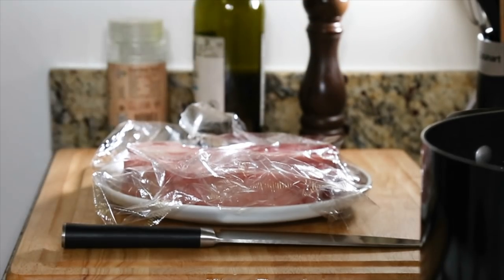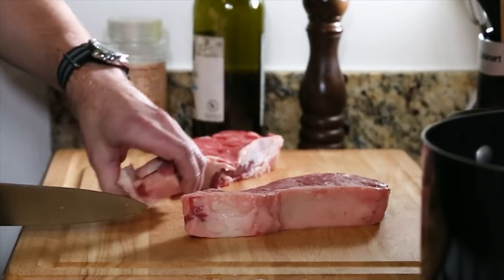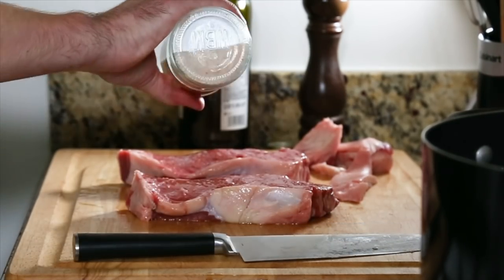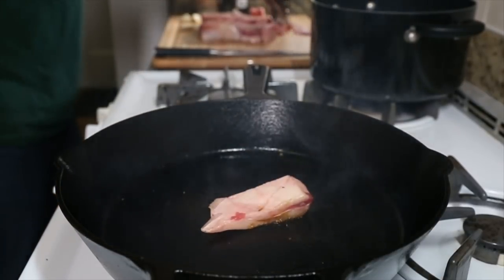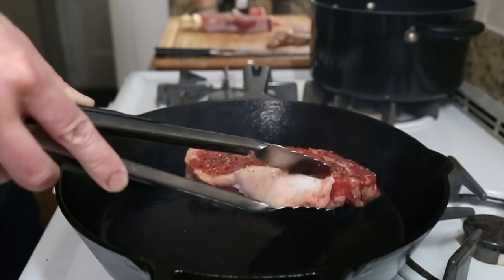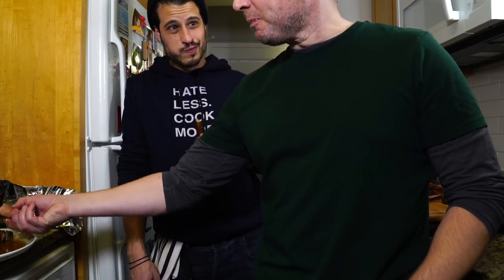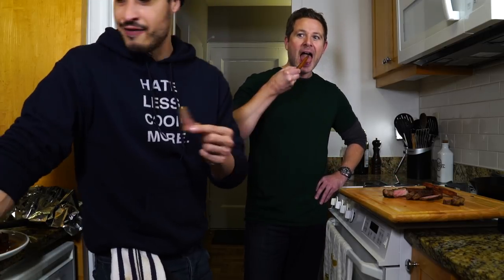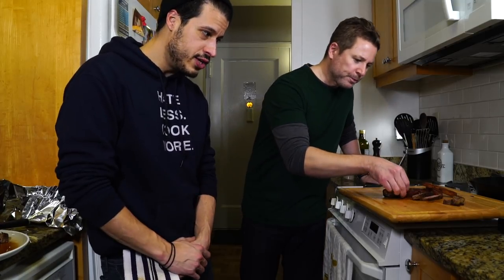Steak Frites with Steve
Today for my first video in my new kitchen I welcome a special guest.

Ingredients (Fries):
Russet potatoes
Canola, vegetable or peanut oil
Sea Salt

Ingredients (Steak):
NY Strip, Rib-eye, or Hanger steaks
Olive Oil
Sea Salt
Pepper
Butter
Garlic

Directions (Fries):
Fry #1
Heat oil to 300º F
Peel and cut potatoes into fries
In batches, place fries into oil until they're bendable
Remove and place onto drying rack
Place fries into bowl
Rinse with cold water
Soak fries to remove starch
Place in refrigerator

Fry #2
Remove fries from refrigerator and pat dry
Increase heat of oil to 375ºF
Place dry fries into oil in batches
Fry until golden brown
Remove and place on drying rack
Place in refrigerator for 30 minutes

Fry #3
Heat oil to 375º F
Place fries into oil in batches
Crispy on outside, soft on inside
Remove fries and place on drying rack
Add salt immediately.

Directions (NY Strip Steak):
Remove steaks from refrigerator for at least 30 minutes to bring up to room temperature
Cut off any excess fat from sides of steaks
Pat steaks dry
Add olive oil, salt and pepper
Place a cast iron pan onto high heat
When very hot, coat pan with fat removed from steak
Place steaks into pan and sear both sides for 3-4 minutes depending on thickness of steaks
During last 2 minutes add several tablespoons of butter and several cloves of garlic to the pan
Spoon melted butter and garlic over the steak basting the steaks with the butter
Remove at 120º F for Medium-rare

Rest steaks for 10 minutes and serve with frites.

Primary lens
35mm lens
50mm lens

Theme music:
"Sink or Swim" by Cosmos Sunshine on the album "Comes With The Fall"